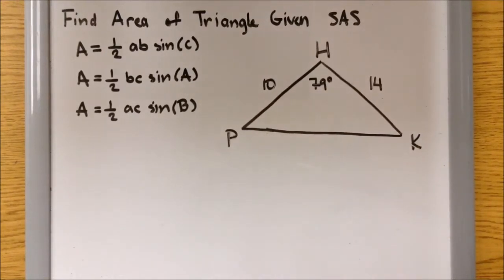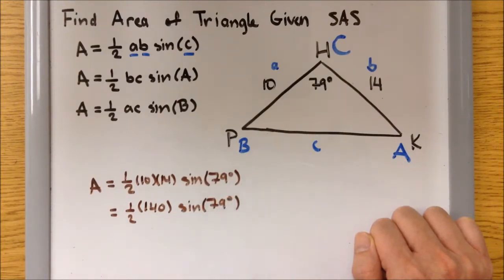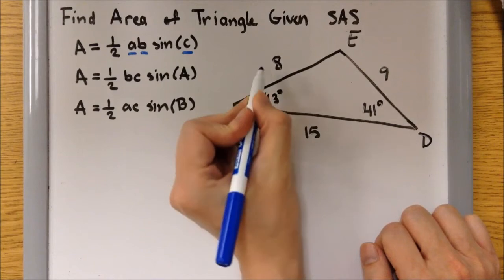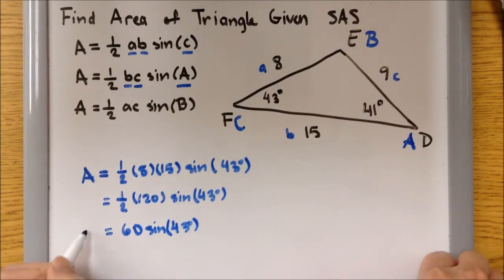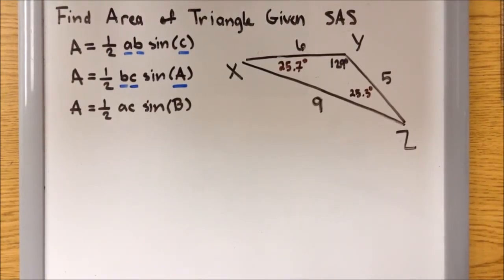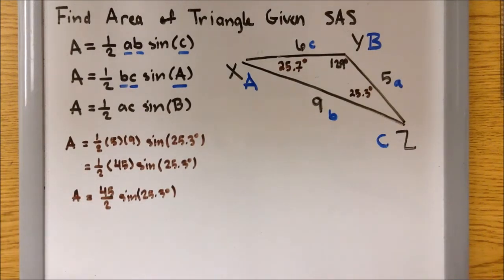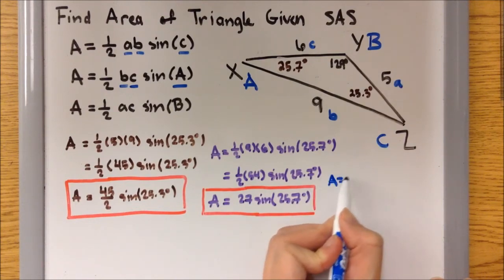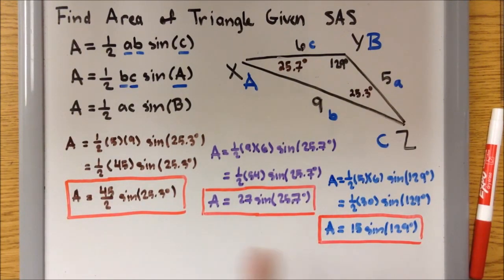4.7D Area of a Triangle Given SAS Examples